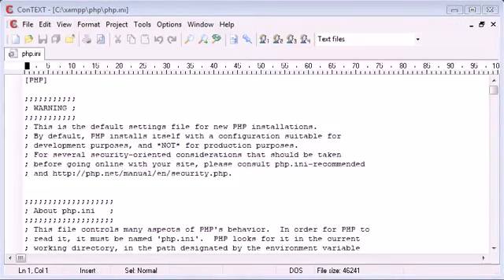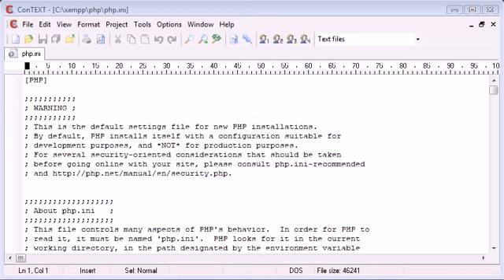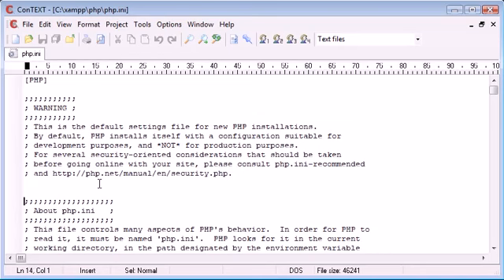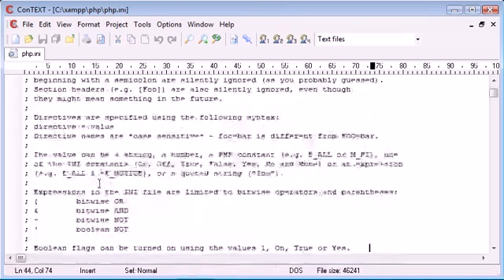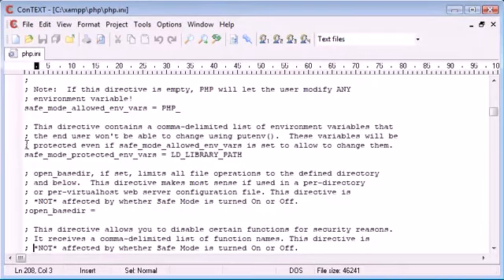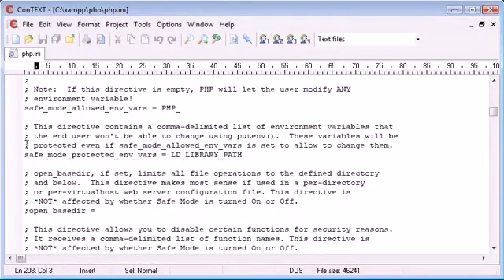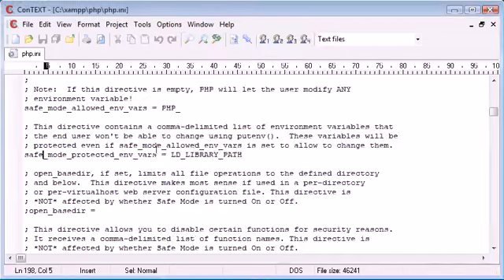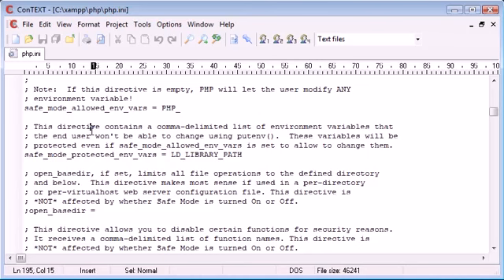Beginner PHP Tutorial 7